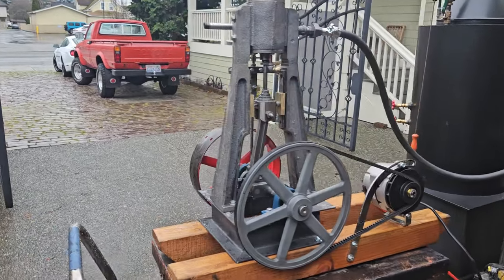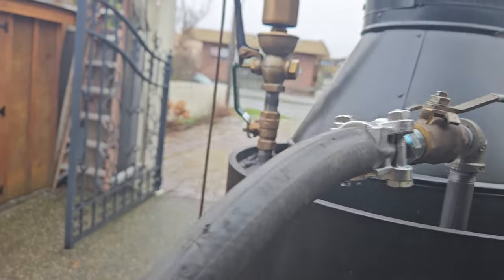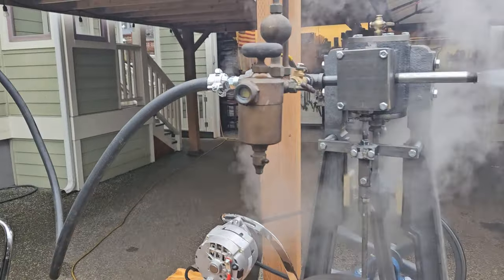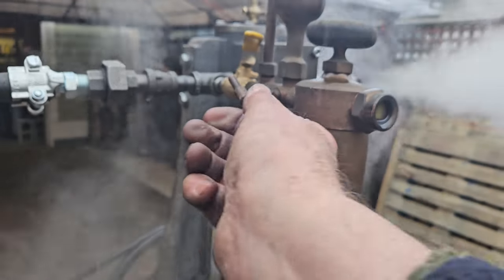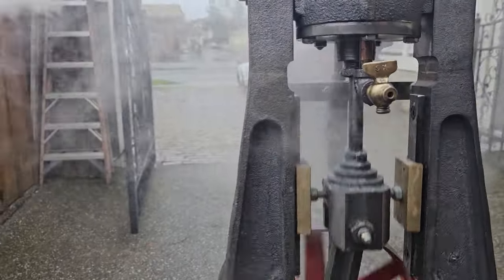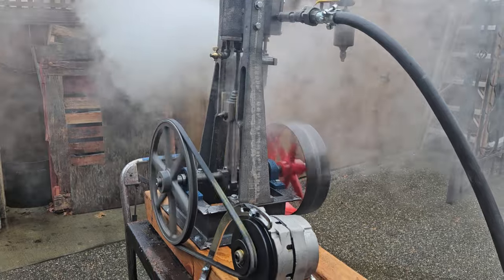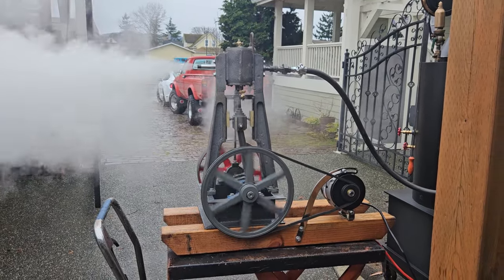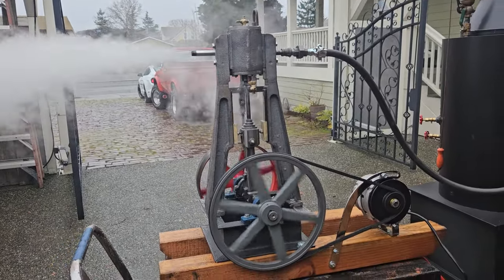For Sale Steam Engine Alternator Oiler Whistle Gauge Off Grid Steam Engine boiler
For Sale Live Steam Engine
This engine is available on eBay or you can buy direct from me and save 10%. Search "steam engine off grid".
Ross Bendixen
Ph.206 948 0770
Up for sale is my fully machined and assembled steam engine from castings including cross slide, flywheel, eccentric, piston and rings, and all moving parts for the engine. The bore is 3.00 inches with a 4.00 inch stroke. The overall length of the wood base is 26" the width of the engine is 18" and the height 30". The flywheel is 12" dia. It weighs 150 lbs. I estimate the hp. at 3 to 5 depending on boiler pressure. The lubricator and valves are included. It runs at 375 rpm wide open. Using v belt pulleys you can step the rpm up. This steam engine comes with 90 amp. alternator.
**Shipping: I will remove small parts that might be damaged or lost in transport, strap it securely to a pallet and deliver it to a shipping terminal in the Seattle area.
On the west coast to Colorado I can ship with Fastenal. Sometimes free.